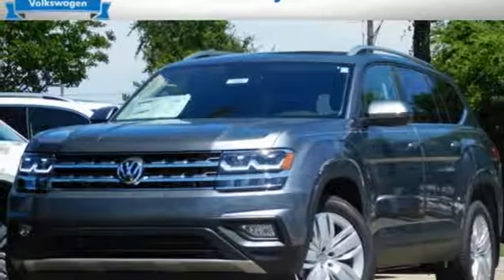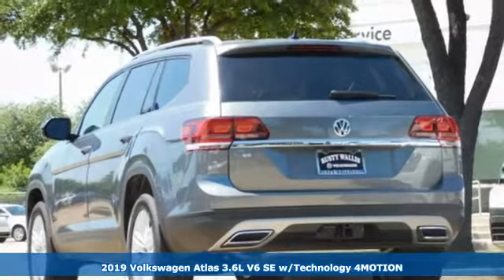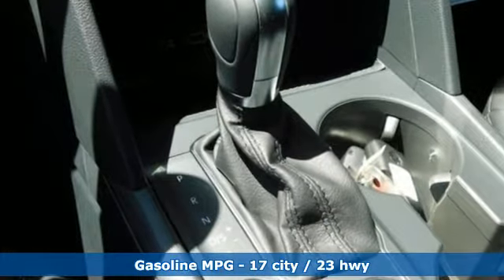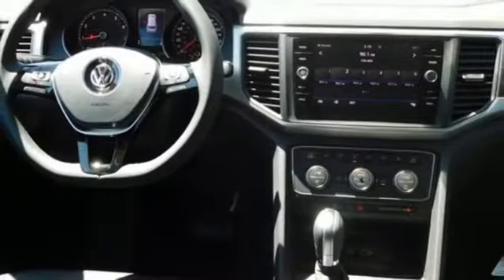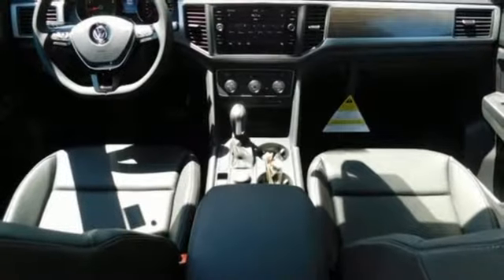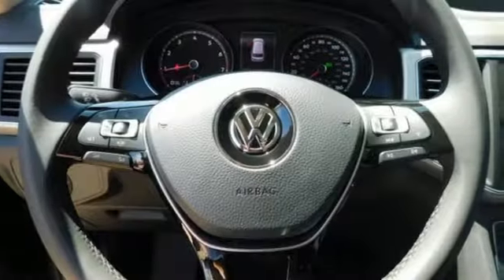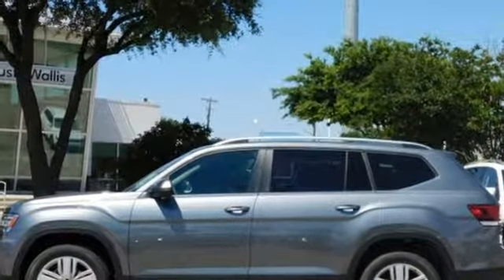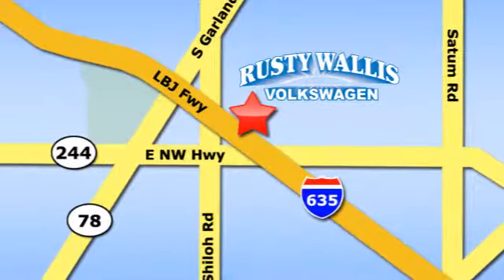New 2019 Volkswagen Atlas Dallas TX Garland, TX V190662 - SOLD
Year: 2019
Make: Volkswagen
Model: Atlas
Trim: SE
Engine: 3.6L V6
Transmission: 8-Speed Automatic with Tiptronic
Color: Gray
Interior: Titan Black
Stock #: V190662
VIN: 1V2UR2CA8KC568486

Address:
12635 Lyndon B Johnson Freeway